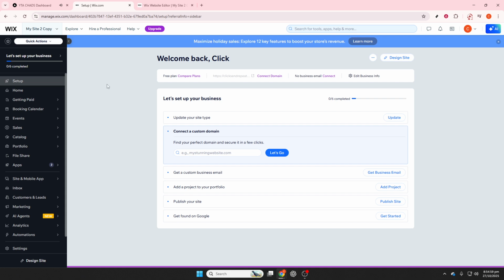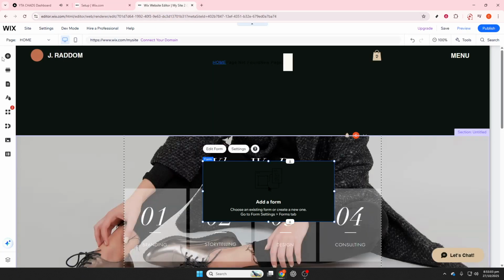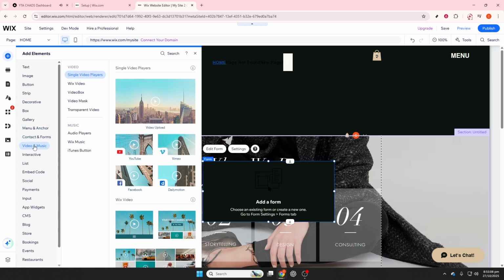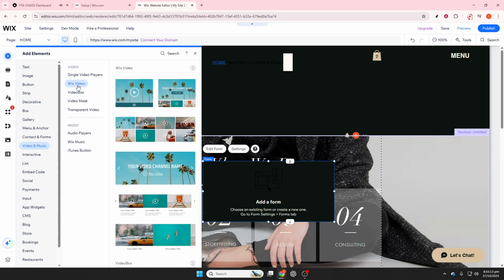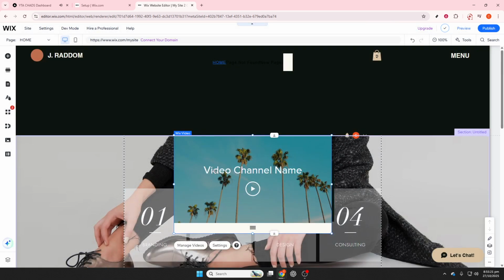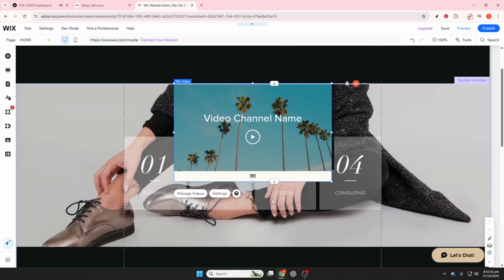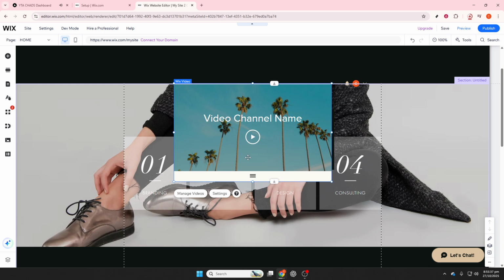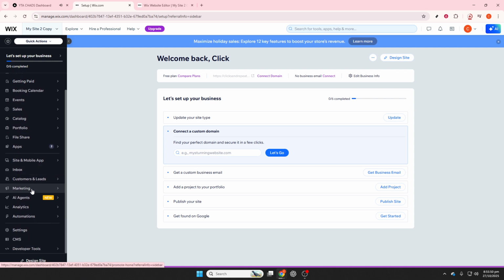How To Live Stream On Wix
Want to host a live class, concert, church service, or Q&A session directly on your Wix website? Stop sending your audience to external platforms! In this ultimate 2025 Wix Live Stream tutorial, I'll show you the two best methods for broadcasting video live on your site, keeping your visitors engaged and branded.

Whether you prefer the seamless, native Wix Video experience or embedding a stream from your favorite platform like YouTube Live or Twitch, this guide has you covered with simple, step-by-step instructions.

What You Will Master in This Video:

🎬 Method 1: Native Wix Live (Wix Video App): How to set up and go live using a streaming encoder (like OBS Studio) and the built-in Wix Video RTMP connection for a professional, branded look.

🔗 Method 2: Embedding a Third-Party Stream: The fastest way to grab your stream's embed code from YouTube Live or Twitch and paste it into the Wix Editor.

💰 Monetization Tips: How to set up paid live streams using Wix Video and the Wix Events app (great for online classes or ticketed shows!).

⏰ Scheduling and Pre-Show: Creating a professional countdown page with Wix Events to build anticipation.

⚙️ Essential Setup: Understanding the role of a streaming encoder (OBS) and how to connect it to Wix.

Stop struggling with confusing settings! Watch now and turn your Wix website into a powerful live broadcast hub.